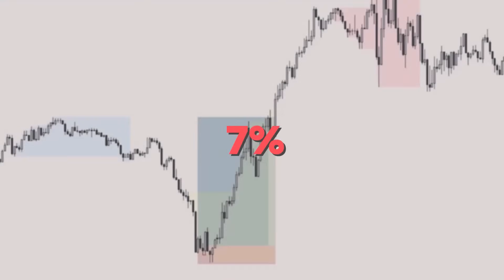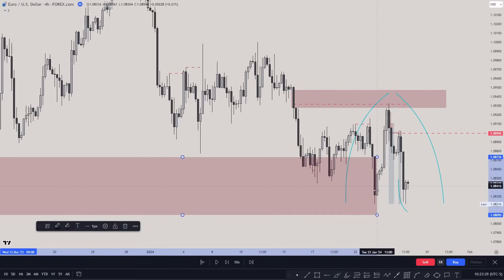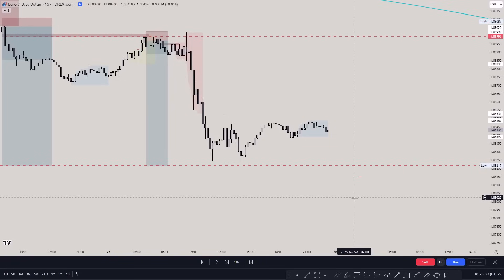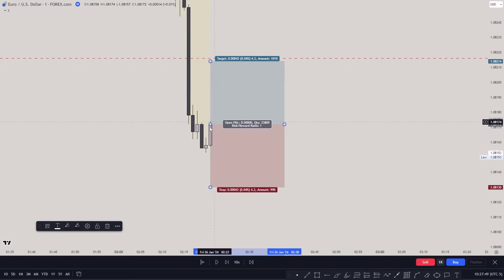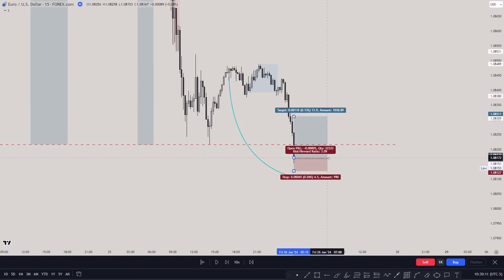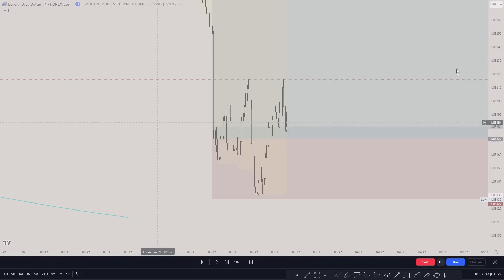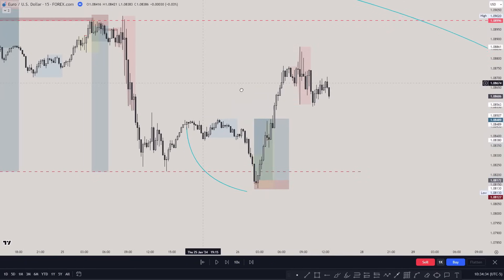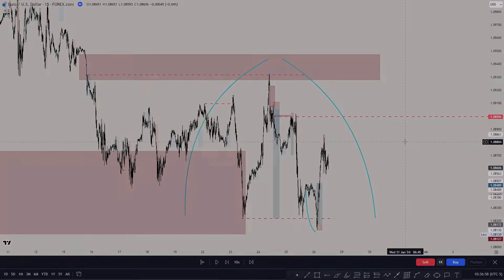How I Made 7% Trading Liquidity & FVG In 1 Day [Step-by-Step]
In this video, I will share with you how I made 7% in one day by trading liquidity and FVG. I will explain the ICT concepts that I used to enter the trade and show you my strategy step by step. You will also learn some tips and tricks that I use to make consistent money by trading the ICT/SMC concepts.

► Book your 1 on 1 Mentoring Sessions with me
► Get Your PDF eBook from here [The Inverse Blueprint: A 3-Step ICT Mechanical Strategy for Beginner to Advanced Traders]: